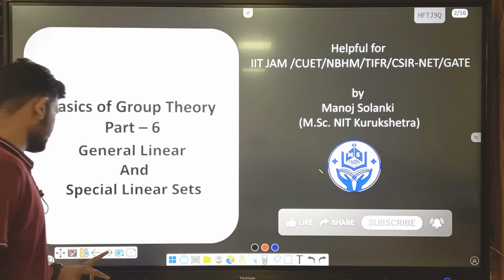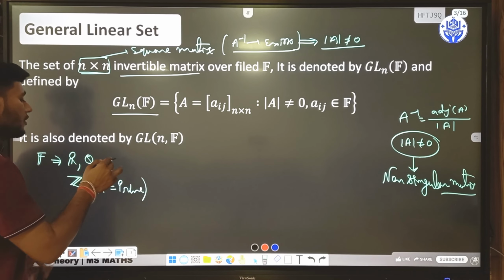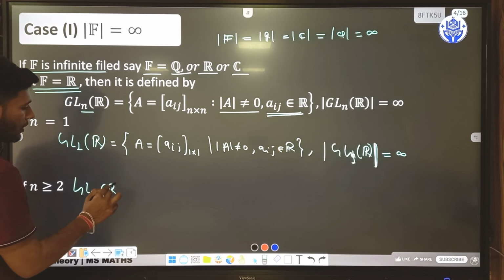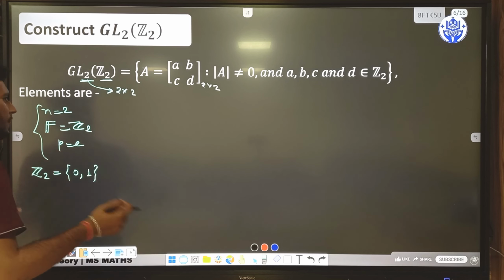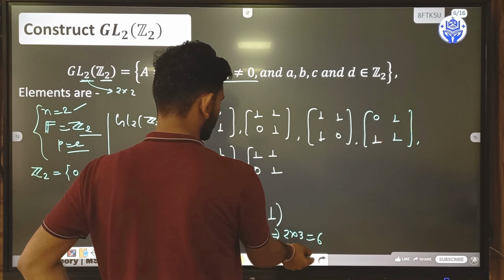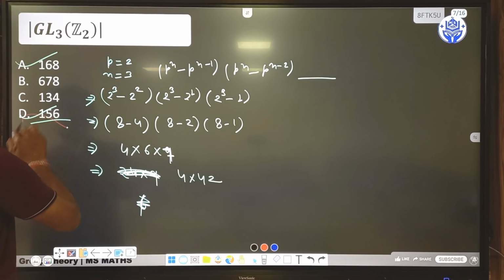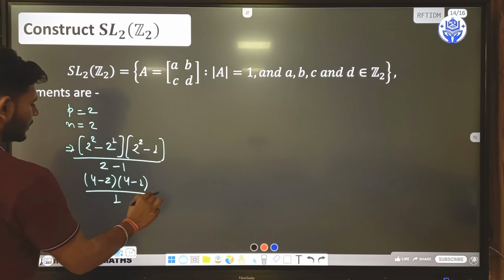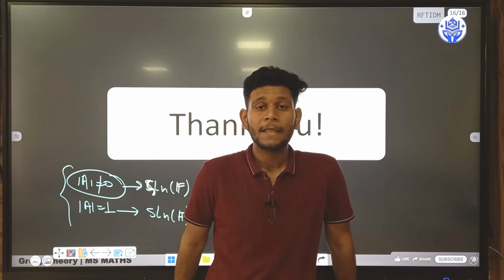Basics of Group Theory Part 6 | General Linear Set & Special Linear Set | IIT JAM / NET / GATE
In this lecture, we cover General Linear Set (GL(n, F)) and Special Linear Set (SL(n, F)) in Group Theory. This is Part – 6 of the Basics of Group Theory series, designed for competitive exams like IIT JAM, CUET, NBHM, TIFR, CSIR-NET, and GATE Mathematics.

👉 Topics Covered:

Definition of General Linear Group

Properties of GL(n, F)

Definition of Special Linear Group

Properties of SL(n, F)

Difference between GL(n, F) and SL(n, F)

CSIR-NET Mathematics

GATE Mathematics

NBHM, TIFR, CUET and other competitive exams

👨‍🏫 Instructor:
Manoj Solanki (M.Sc. NIT Kurukshetra)